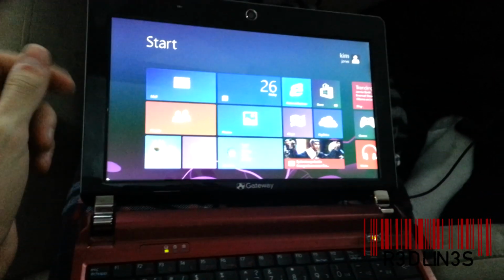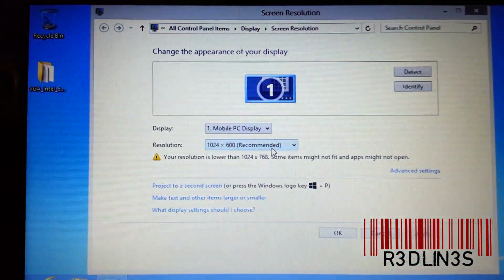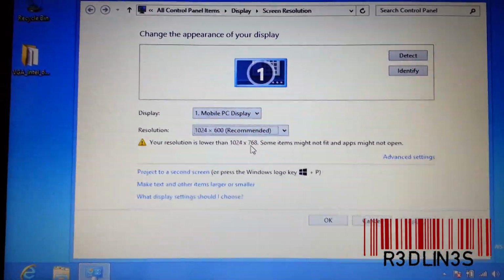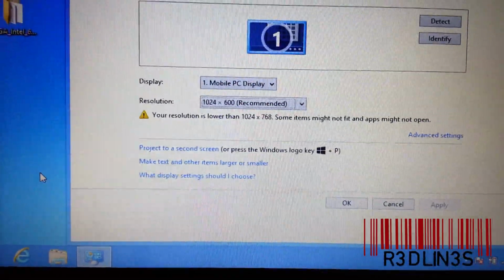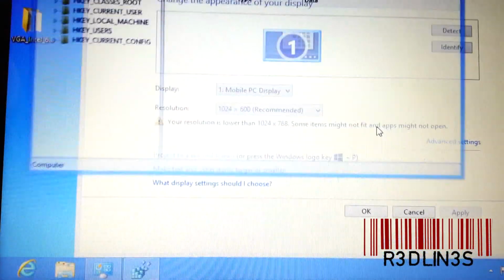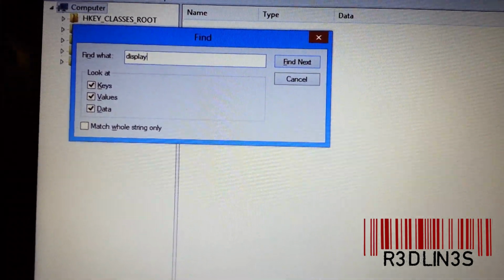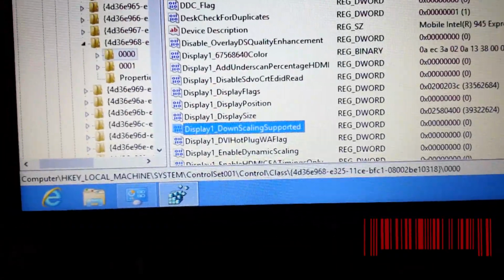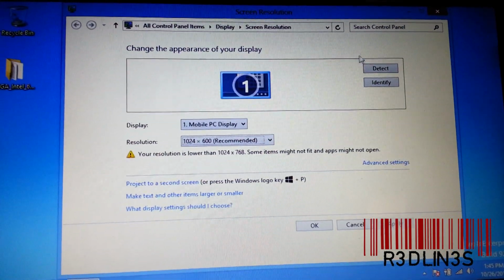Windows 8 Netbook Resolution Too Low To Run This App.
This gets your Intel GMA graphics resolution over 1024x768 and higher to run apps.
The Netbook native resolution is 1024x600 which is not high enough to run the apps installed on windows 8. You have to make sure the Intel GMA graphics card drivers are installed correctly before hacking the resolution.